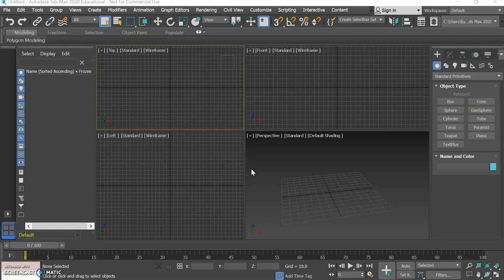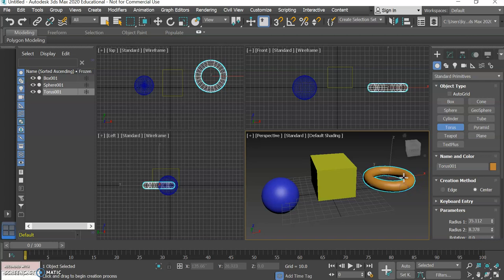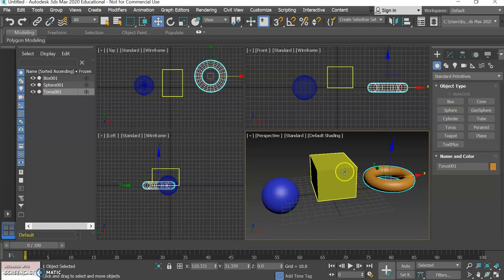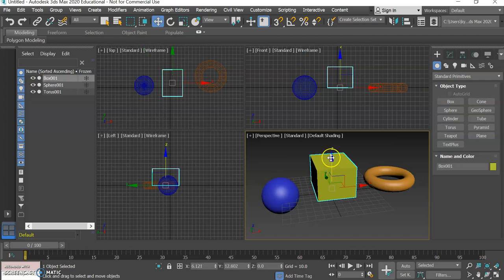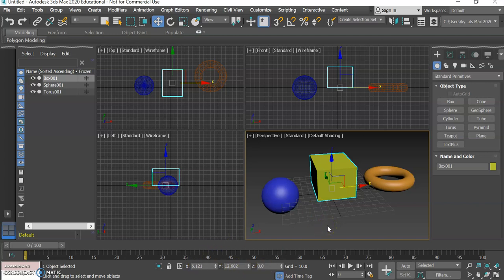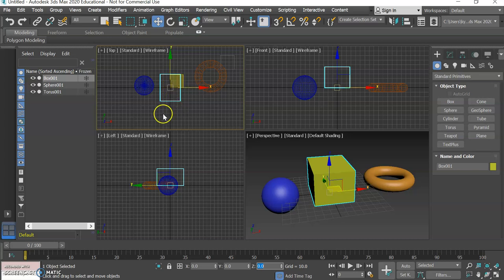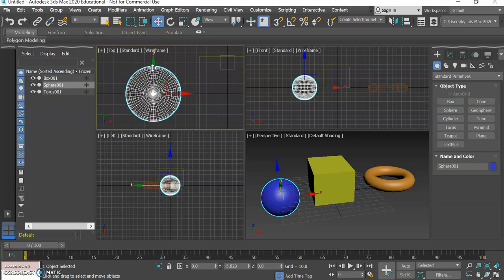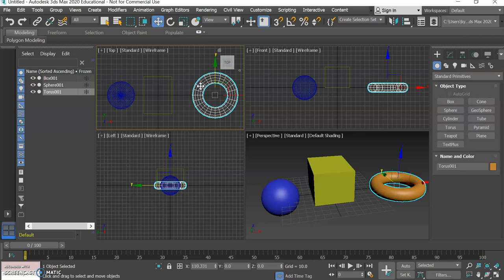Transformations Vid 1: Move Tool